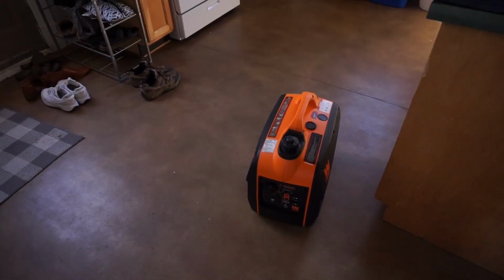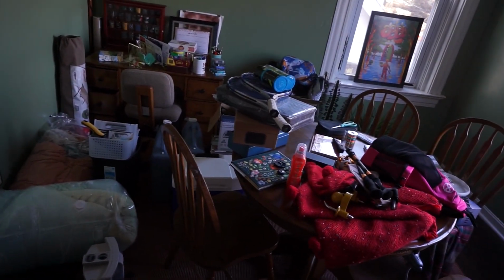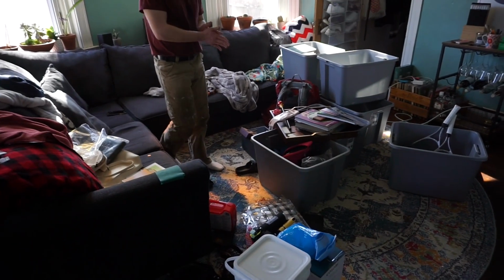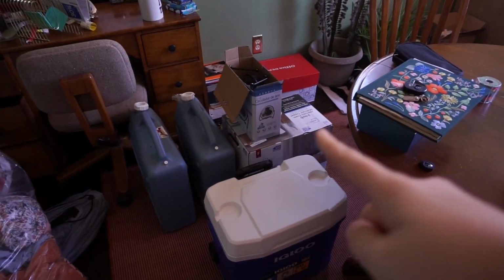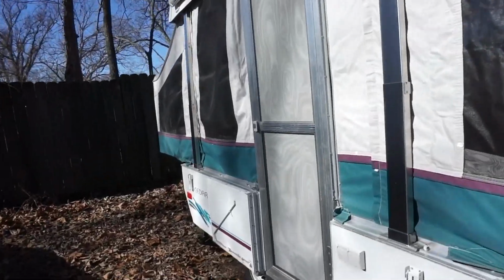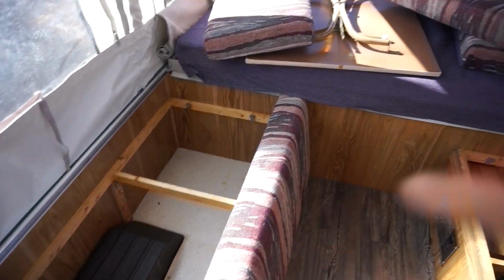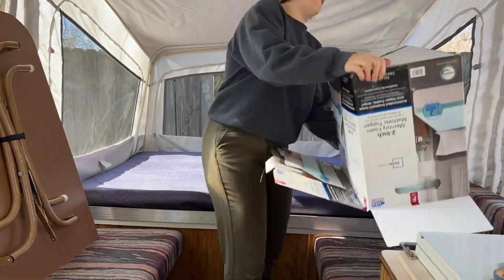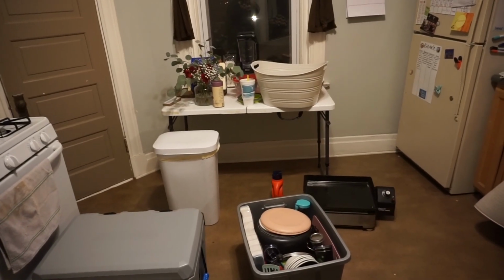Getting ready to hit the road